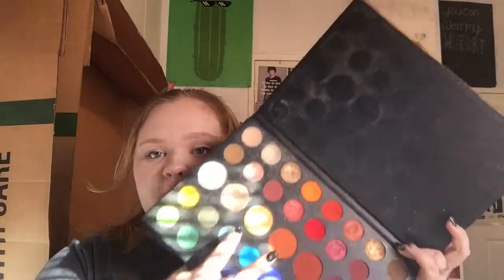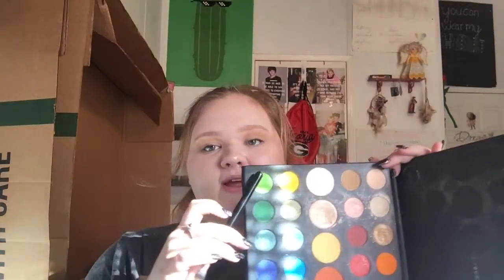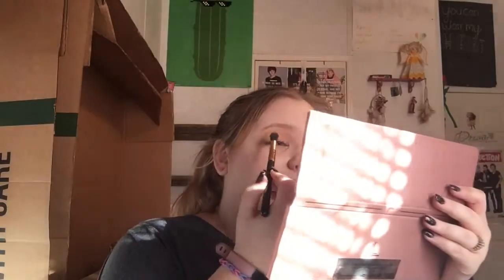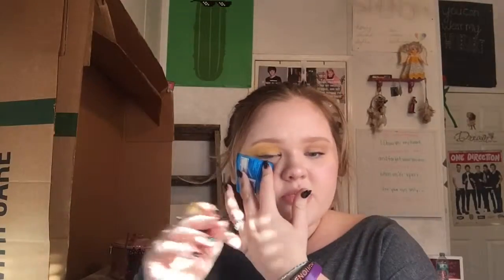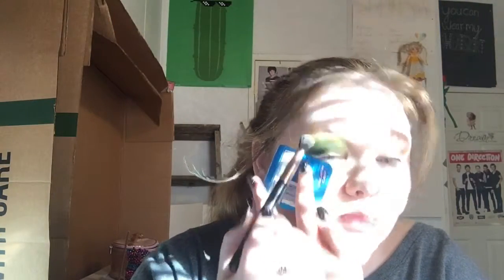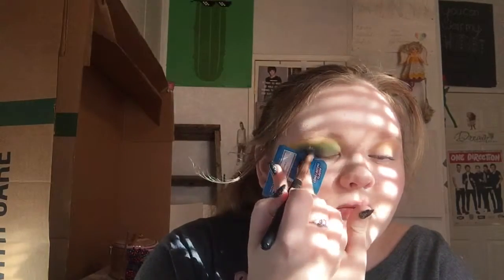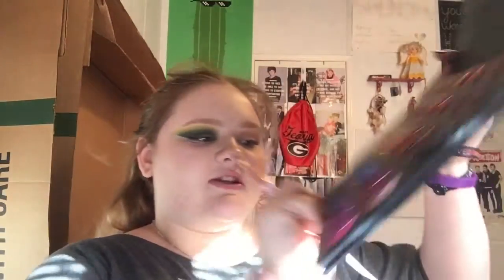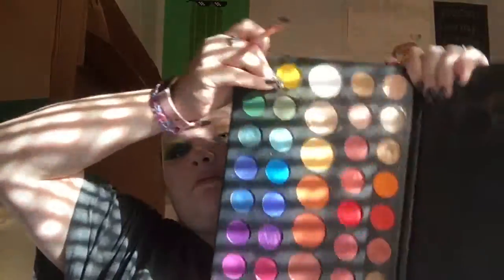Green makeup look!!!!🍀🍀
Hey guys!!! Here’s the first green makeup look of the month!!

Emoji of the day:🍀🌈☁️💰💚

Love y’all!!!